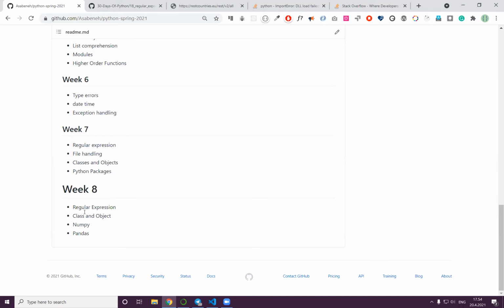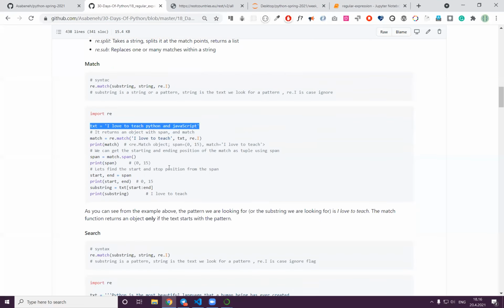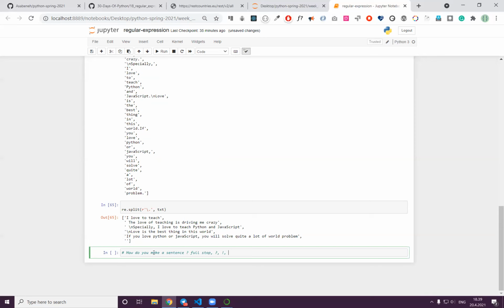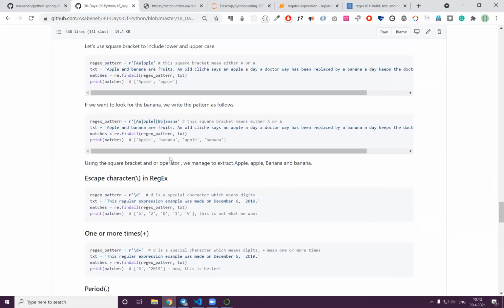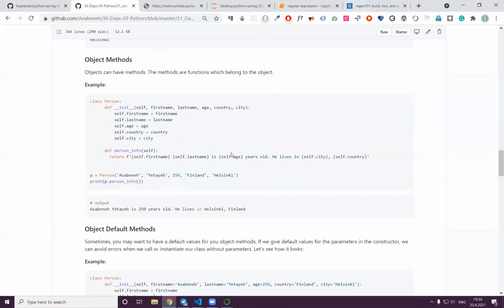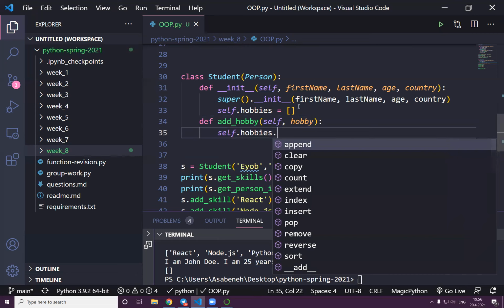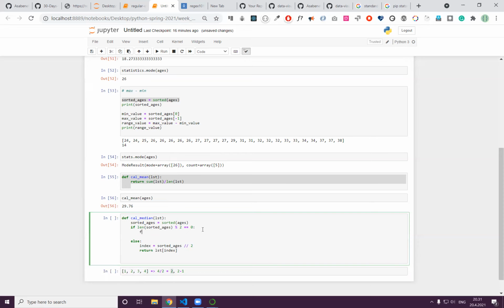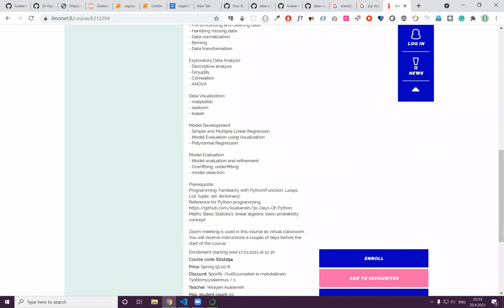WEEK-8: Regular Expressions and OOP